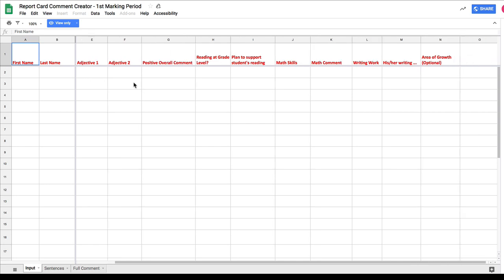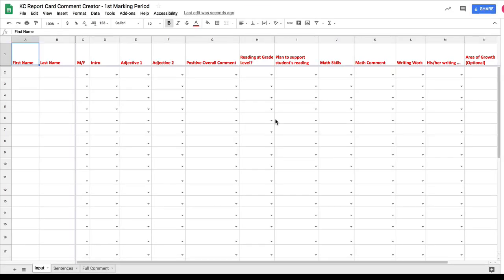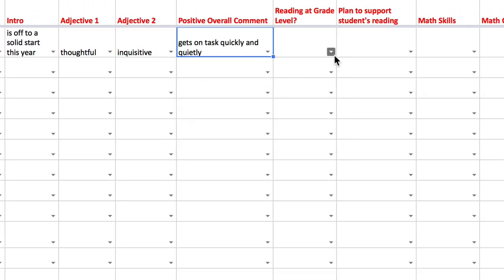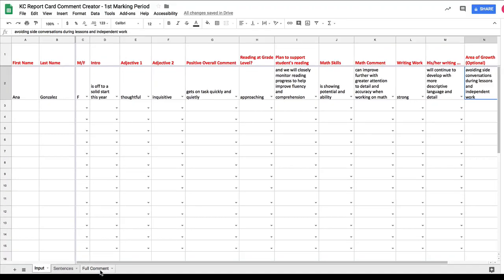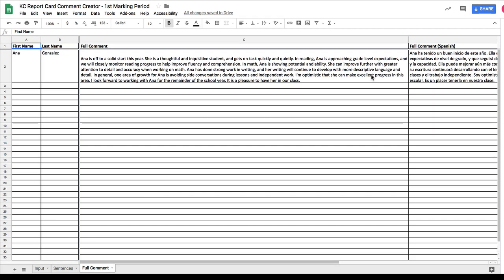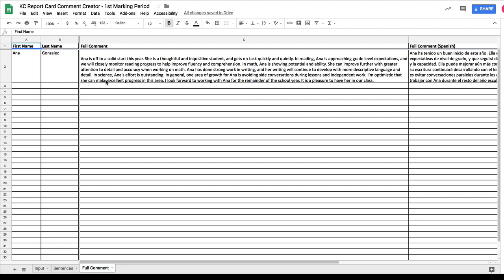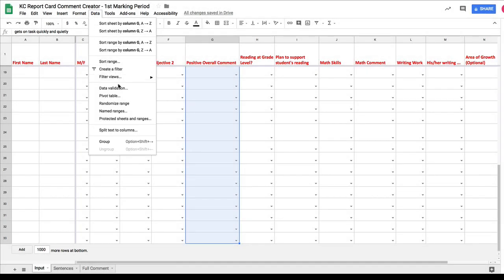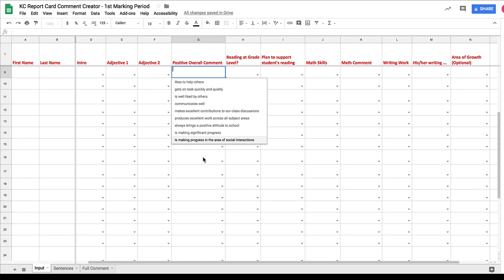Report Card Comments Made Easy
Teachers, save yourself hours with this free, easy to use tool to create report card comments.